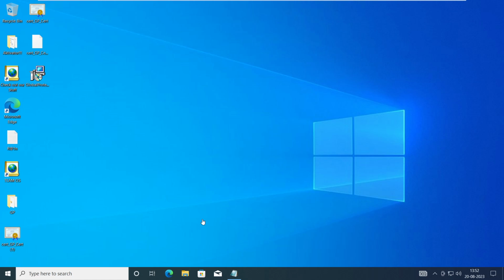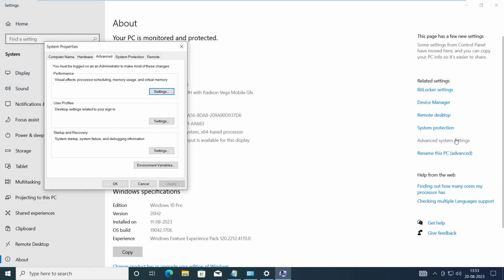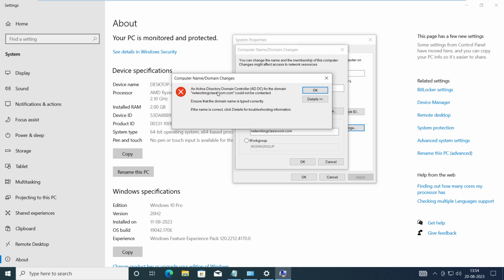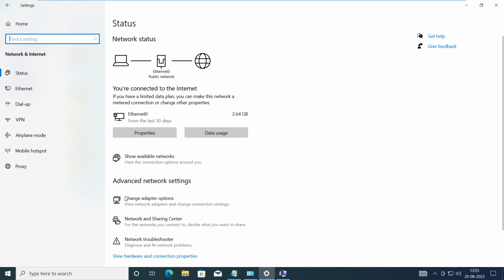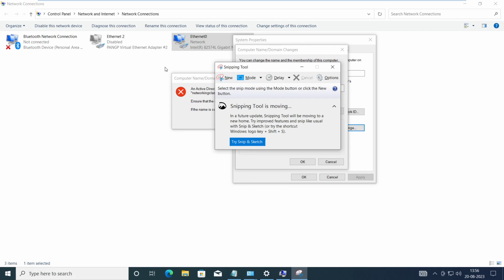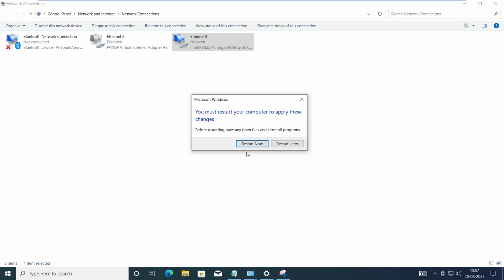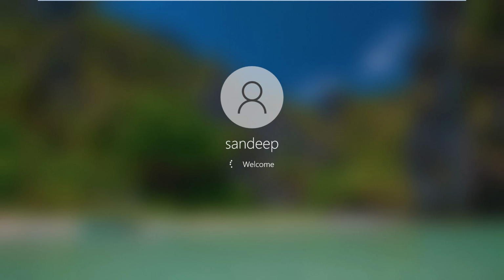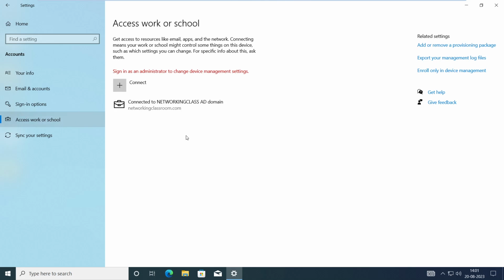How to change or configure a domain of a PC?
# Palo Alto
# PCNSE
# If you are receiving the below error message and follow the video:
An Active Directory Domain Controller (AD DC) for the domain "could not be contacted.
Ensure that the domain name is typed correctly.
if the name is correct.